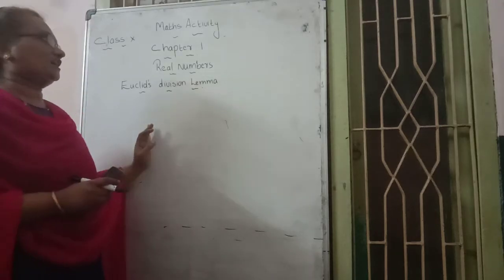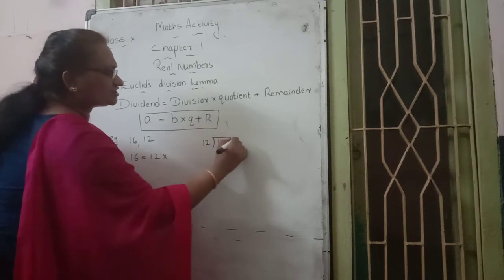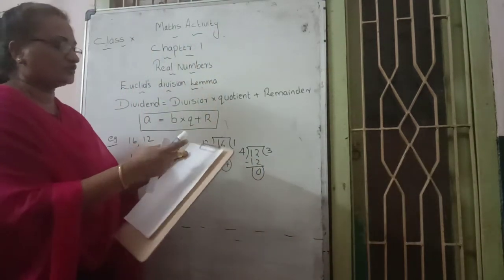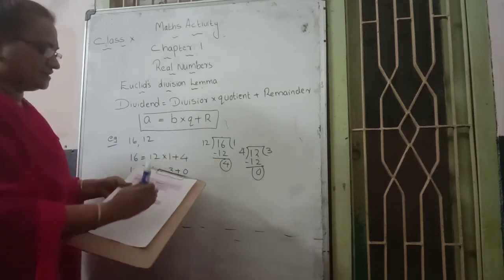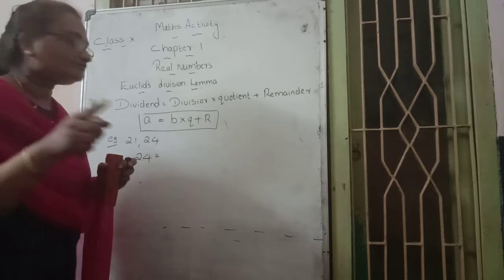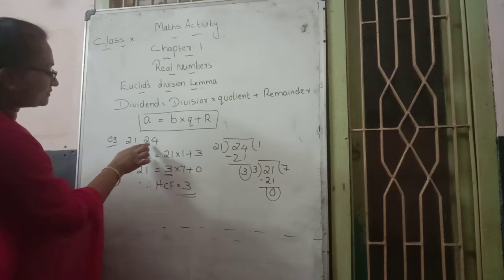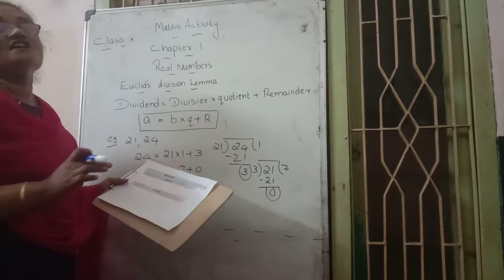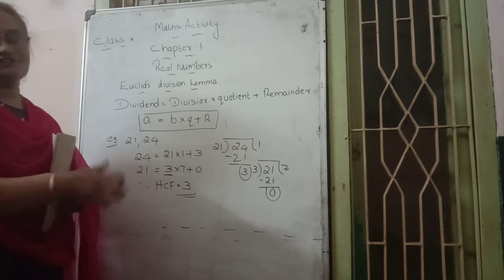10th class math video 14 activity chapter 1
Chapter 1 (finding  HCF)